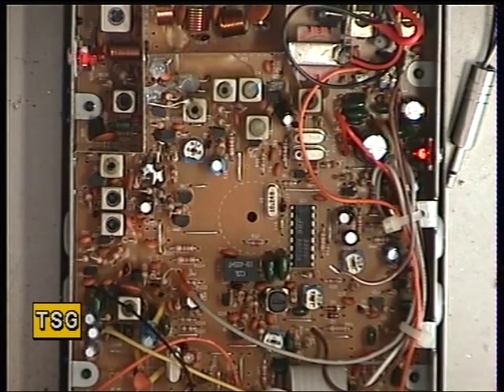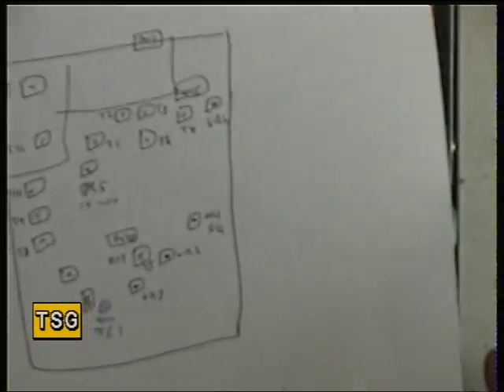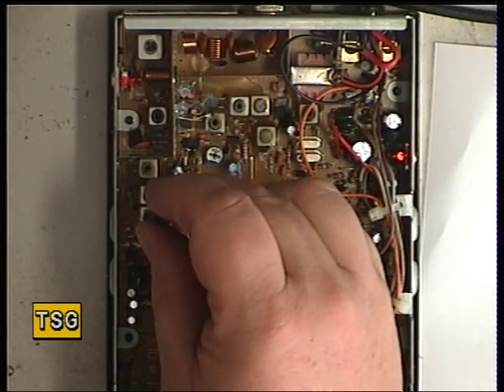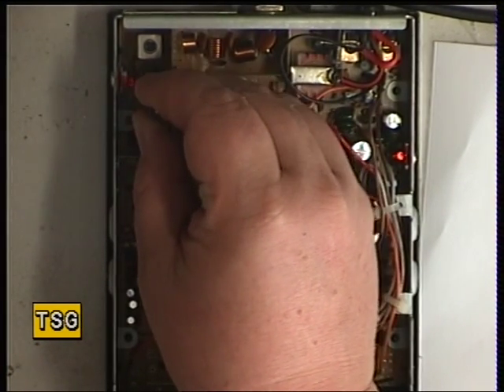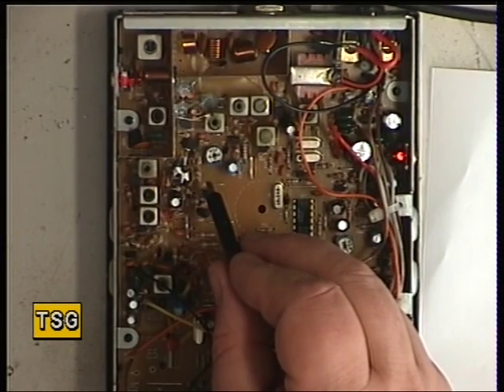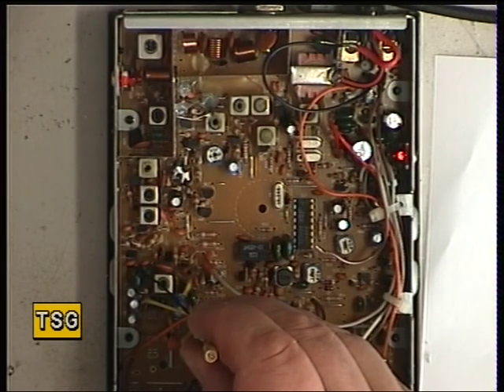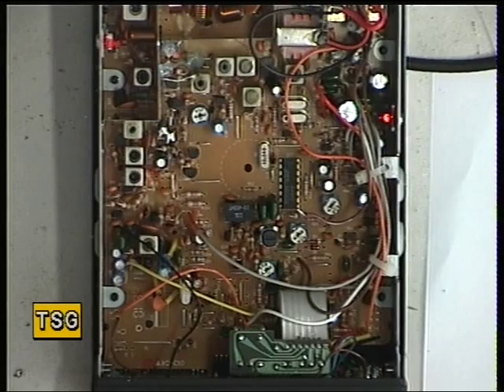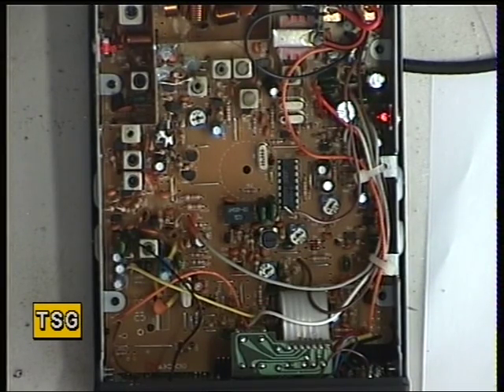Kernow Beta 3100 late version, UK/EU (PR 27/97) 80-channel CB (Mobile) radio - Transmit alignment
Richard Shireby, G0OJF, from TSG Communications near Grantham in Lincolnshire (UK) discusses & demonstrates the alignment of the Kernow Beta 3100 (late 80-channel version). Clearly this radio uses the same basic chassis as the Midland 98, but without the ESP board.